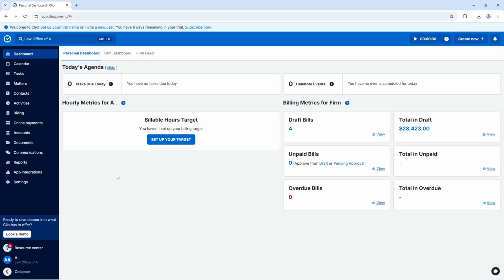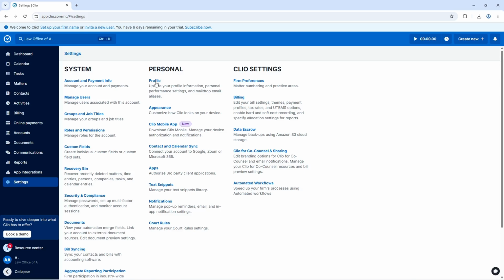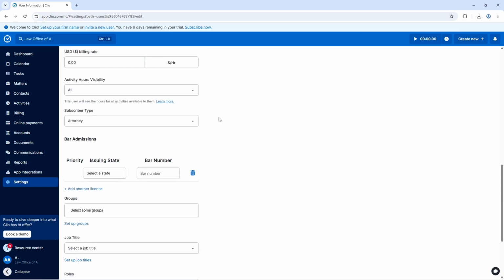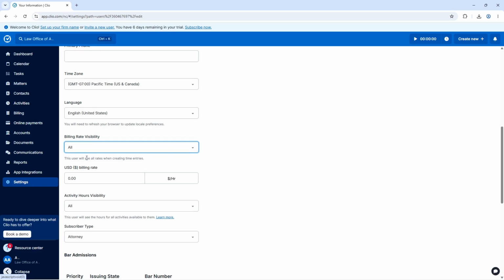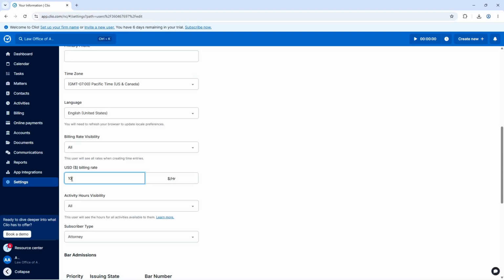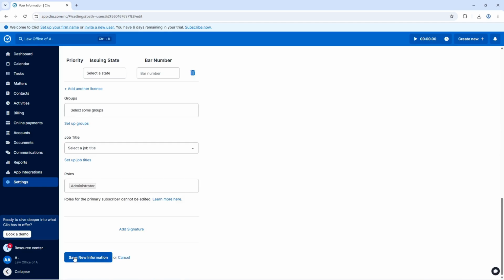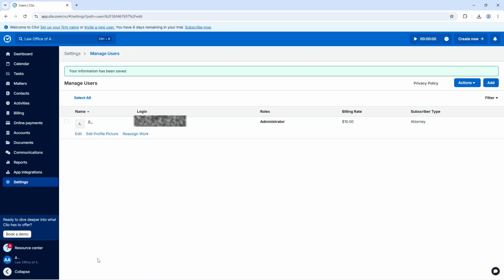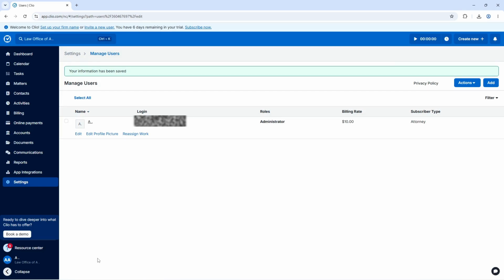How to Set Up Billing Rates in Clio Manage [2026 Full Guide]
In today's video, I'll show you how to set up billing rates in Clio Manage step by step. Whether you're billing by hourly rates, assigning staff rates, or managing client billing, this guide will help you configure billing rates accurately in Clio Manage.

You'll learn how to create billing rates, assign rates to users, customize rate settings for matters, review your billing configuration, and ensure accurate time and expense billing.